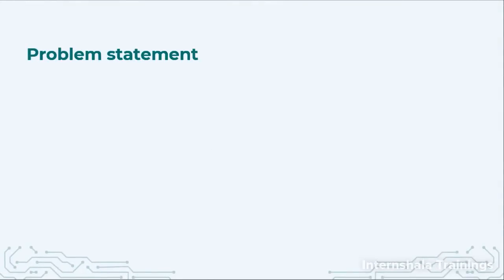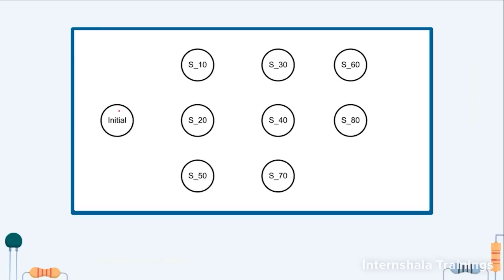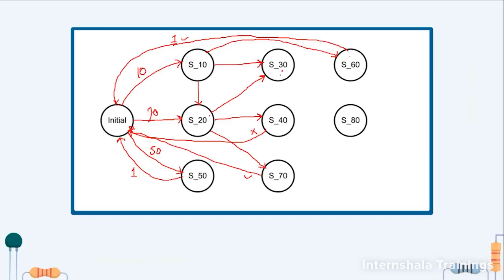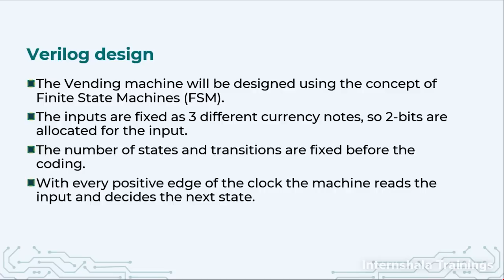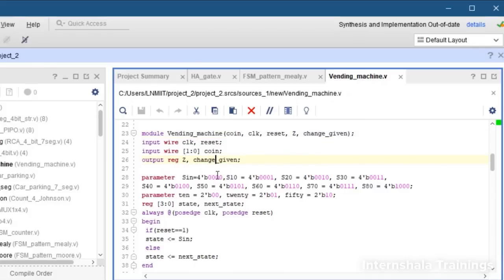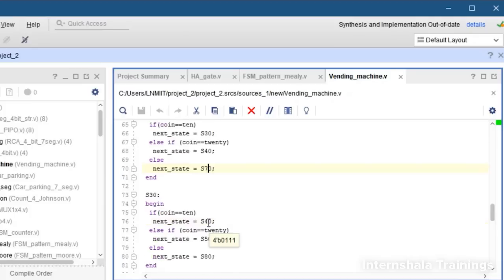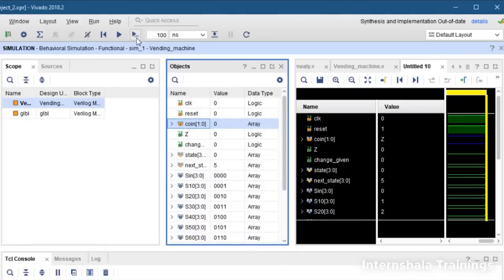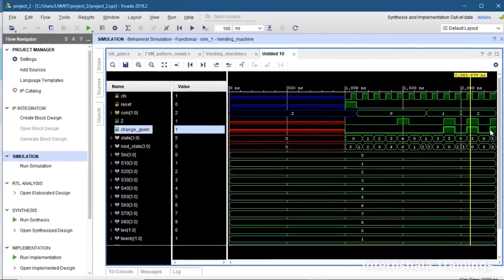VLSI Design 703: Verilog machine design